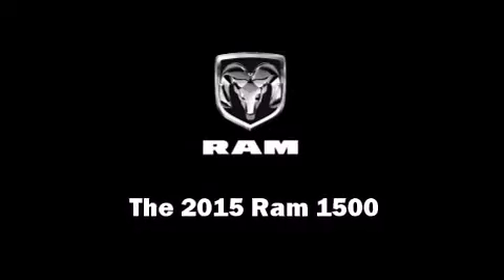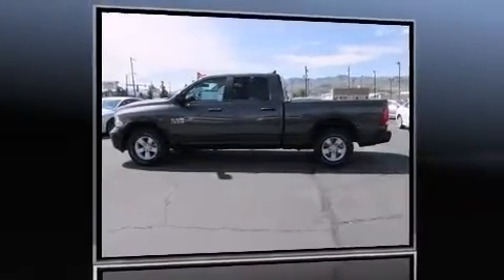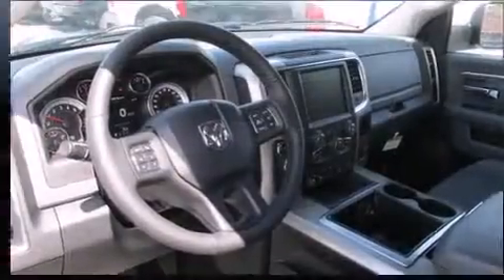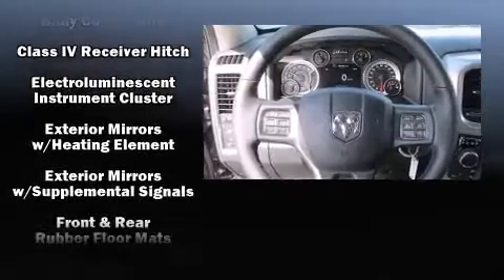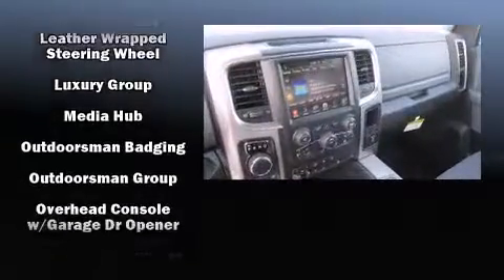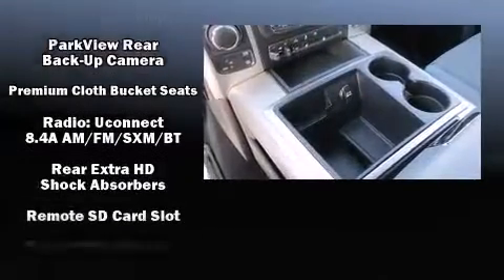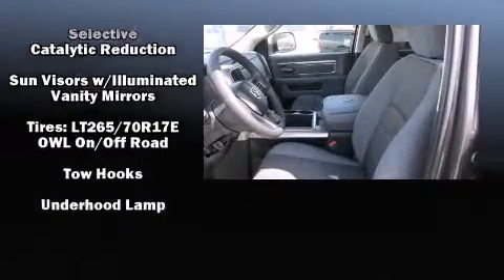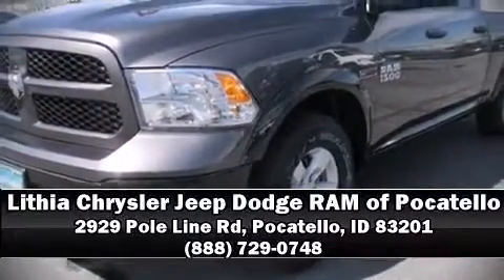2015 Ram 1500 Outdoorsman in Pocatello, ID 83201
Climb inside the 2015 Ram 1500 This 4 door, 5 passenger truck provides a satisfying ride for all passengers. Smooth gearshifts are achieved thanks to the 3 liter 6 cylinder engine, and load leveling rear suspension maintains a comfortable ride. Four wheel drive allows you to go places you've only imagined. A turbocharger further enhances performance, while also preserving fuel economy. Top features include cruise control, a trip computer, heated seats, fully automatic headlights, heated steering wheel, turn signal indicator mirrors, a trailer hitch, and 1-touch window functionality. Safety equipment has been integrated throughout, including: head curtain airbags, front SIDE impact airbags, traction control, brake assist, ignition disabling, an emergency communication system, and 4 wheel disc brakes with ABS. Safety and maximum capability are assured via self leveling rear suspension, which maintains optimal driving geometry. Our sales staff will help you find the vehicle that you've been searching for. We'd be happy to answer any questions that you may have. Stop by our dealership or give us a call for more information.